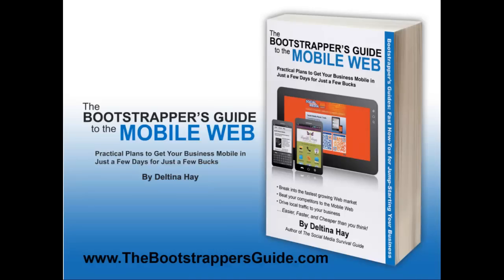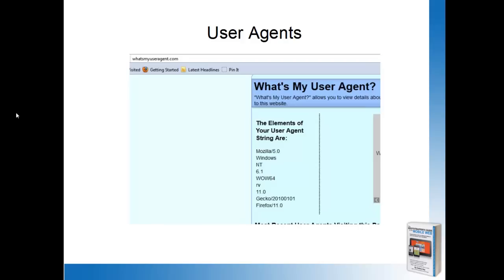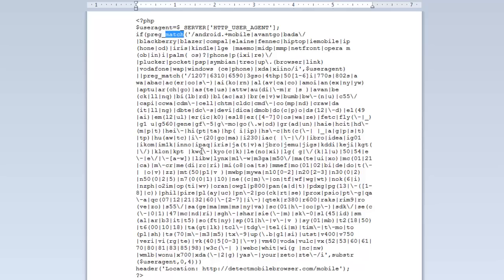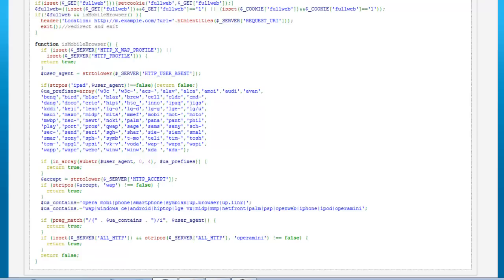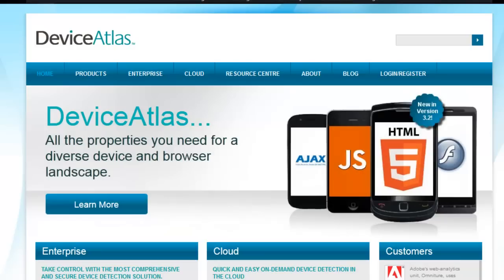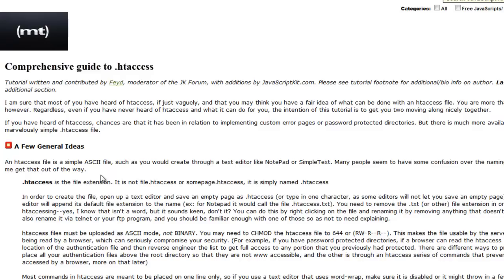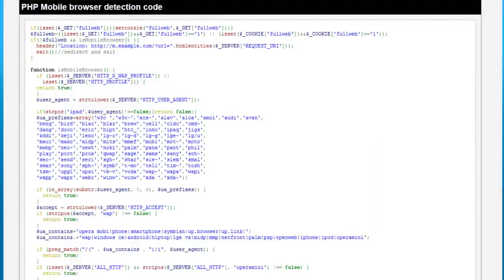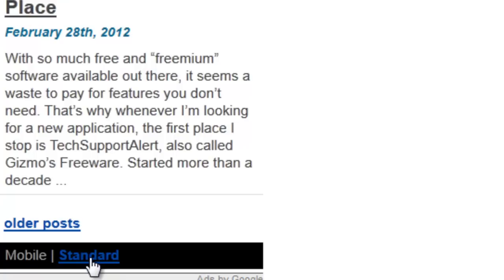How to Detect and Redirect Mobile Traffic to Your Website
The Bootstrapper's Guide to the Mobile Web author, Deltina Hay, hosts this guide to detecting mobile traffic to your website and redirecting it to the mobile version of your website. She explains the most common methods of detection and redirection, and demonstrates many free solutions. Some common methods include server-side scripts, htaccess files, JavaScript scripts, and direct links.

Learn how to market your mobile apps for top visibility and lasting success: